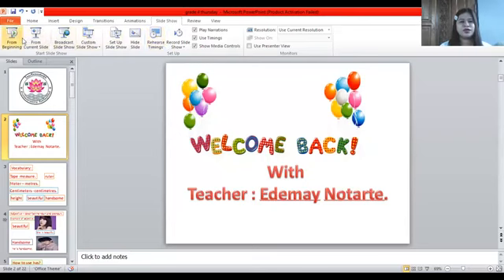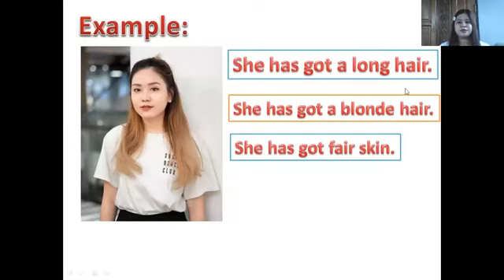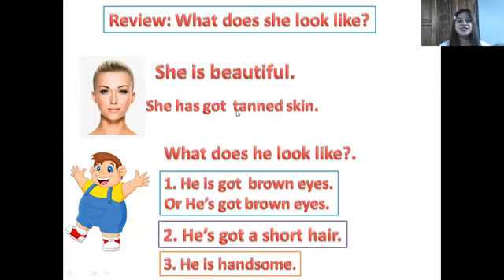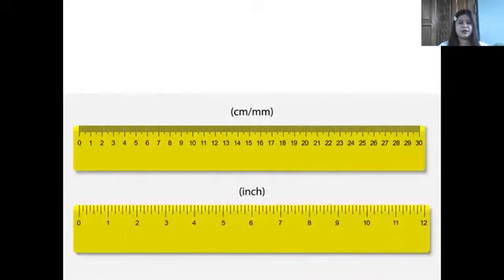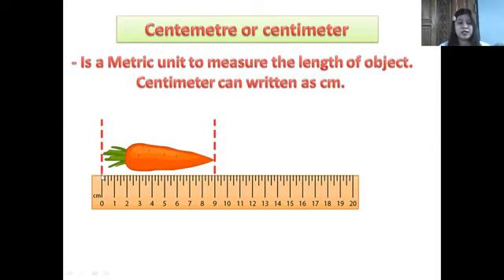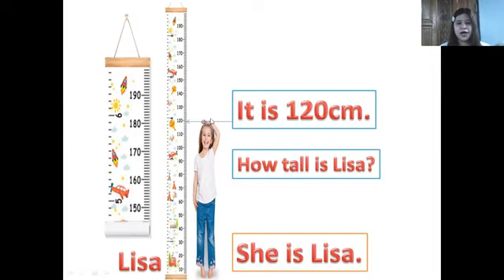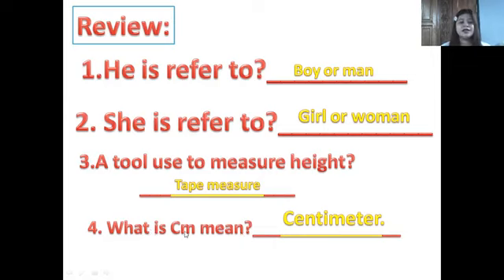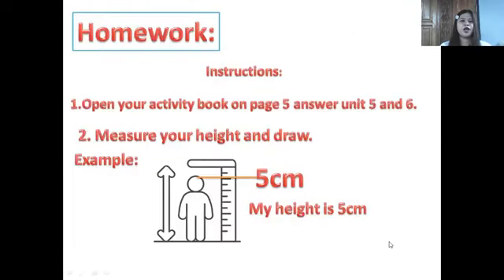Channel content YouTube Studio 2